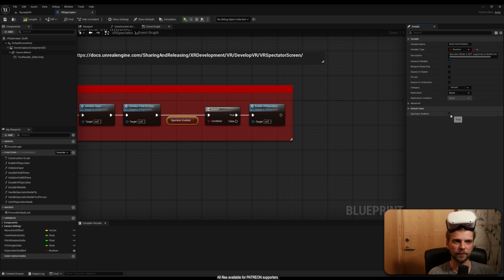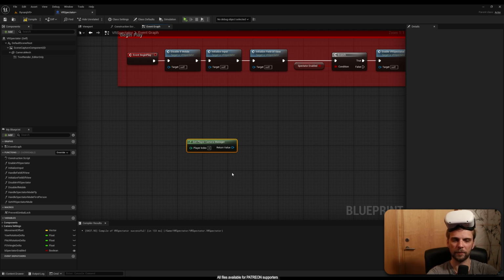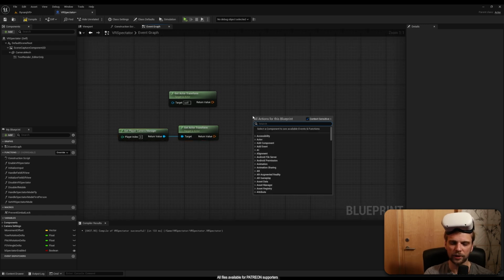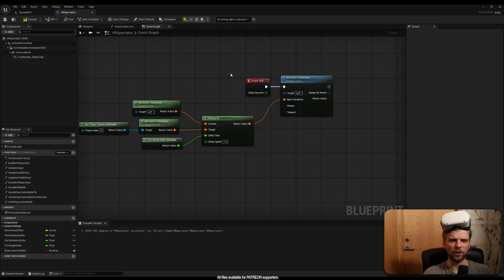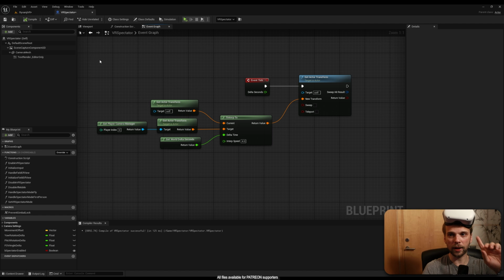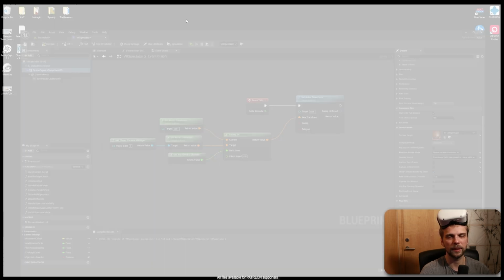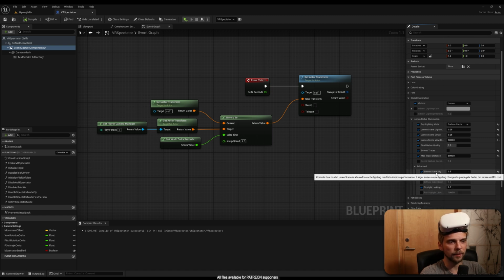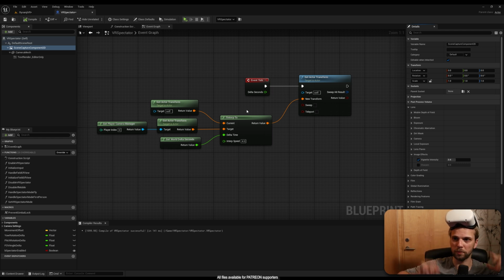VR Spectator Settings - UE 5.5 Tutorial